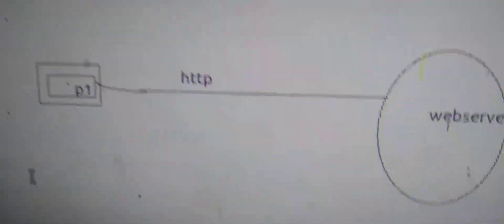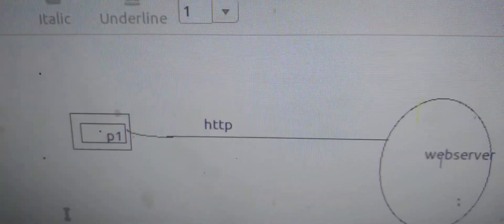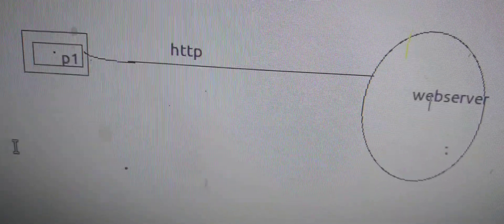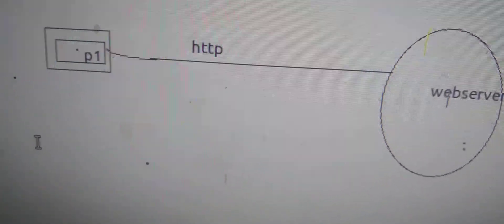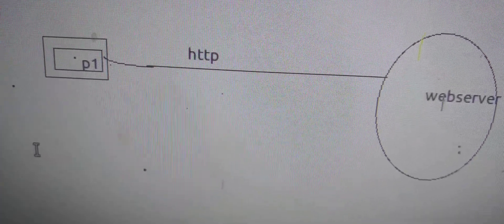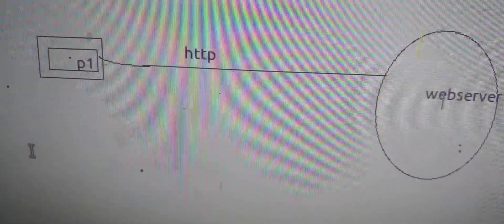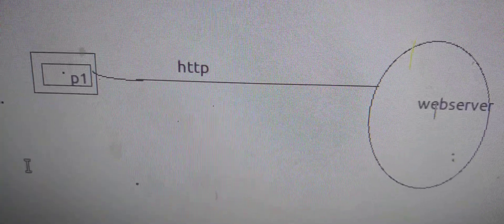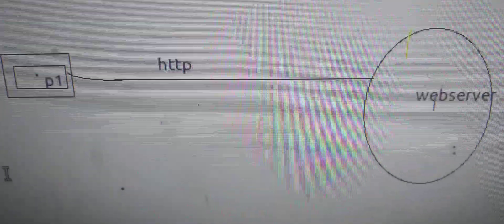Explained of web server || Definition of web server.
Web server
             This server hold web pages. It also delivered web pages to the client computer. It's uses HTTP protocol to send and receiving web pages.
HTTP miss hypertext transfer protocol.